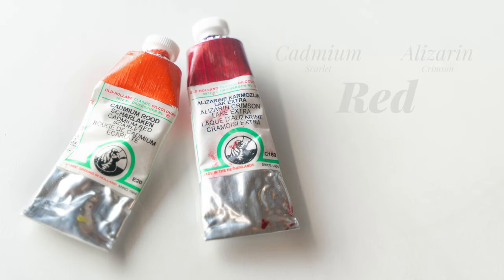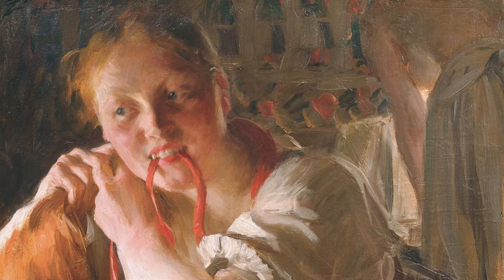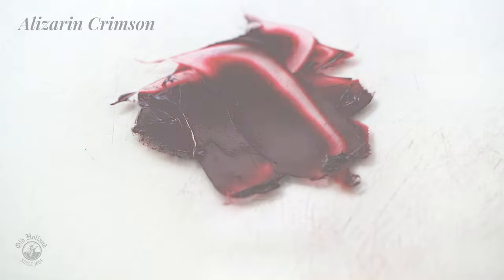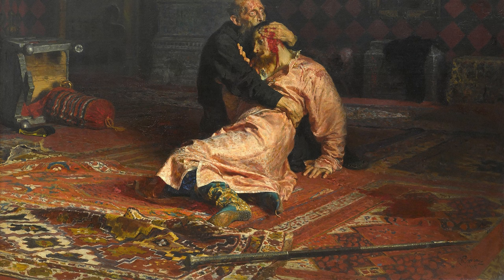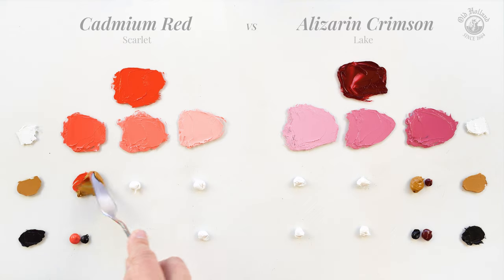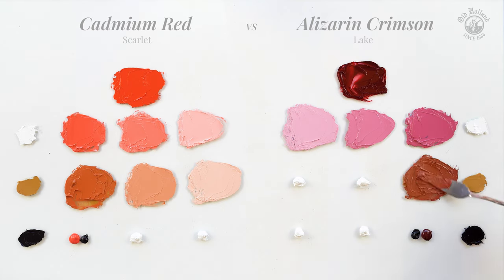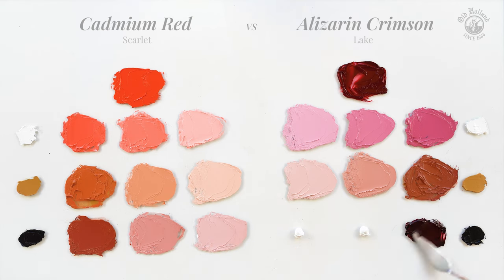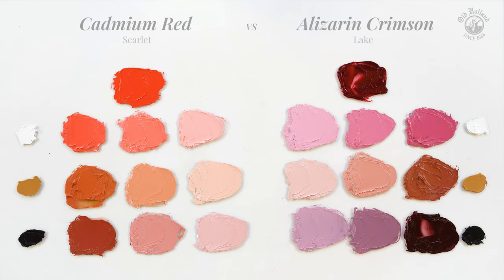Alizarin Crimson vs Cadmium Red Scarlet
In this video the Dutch artist Lennaert Koorman explains the difference between